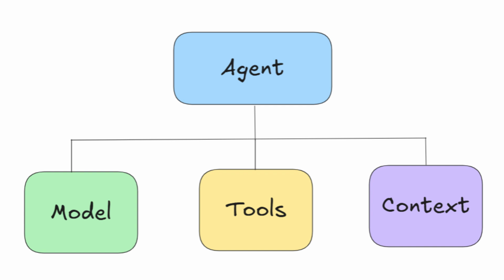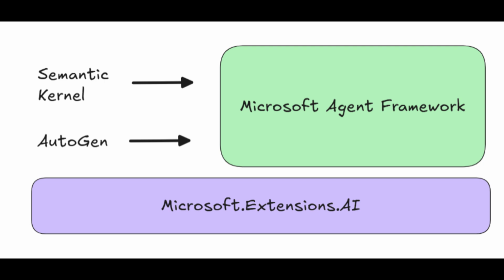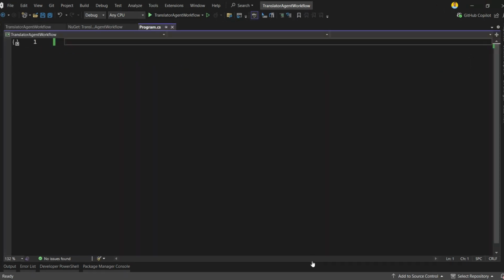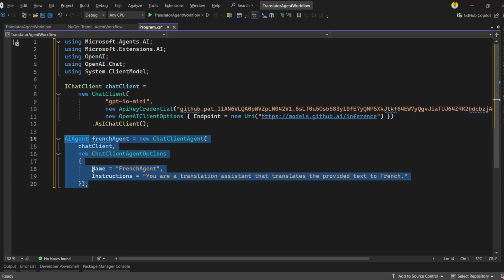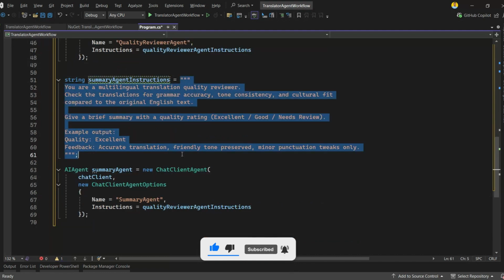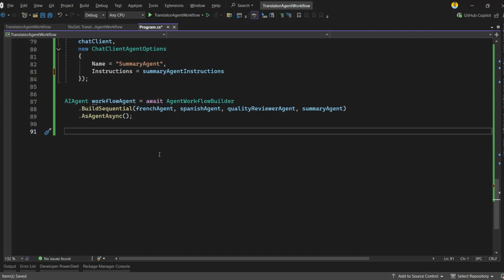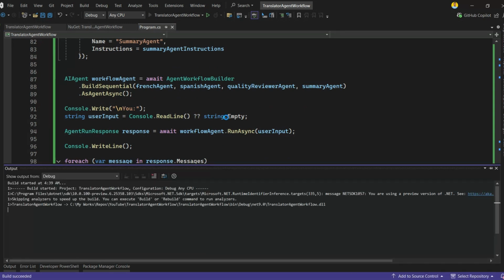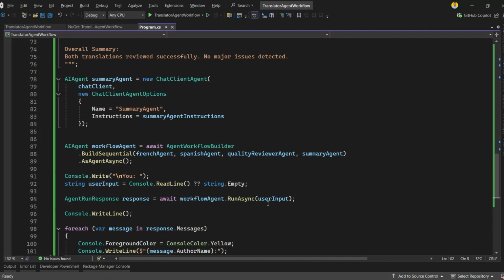Build AI Agents Workflow in .NET in Minutes | Microsoft Agent Framework Explained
Learn how to build a powerful AI Agents Workflow in .NET using the Microsoft Agent Framework.

In this step-by-step tutorial, we’ll create a multi-language translator powered by AI Agents — English to French, Spanish, Quality Review, and Summary — all running inside a single workflow.

📌 You’ll discover how to:

✅ Use the ChatClient with GitHub’s GPT-4o-mini model
✅ Define and connect multiple AI Agents
✅ Build a full AI Workflow in minutes using C# and .NET

Perfect for developers exploring AI integration in .NET.

Ollama with .NET – Run AI Models Locally Using C# and Docker

Chapters:
00:00 Intro
00:30 What is Agent
00:55 What is Workflows
01:18 Agents & Workflows Explained
01:50 What is Microsoft Agent Framework
02:50  Building AI Agents